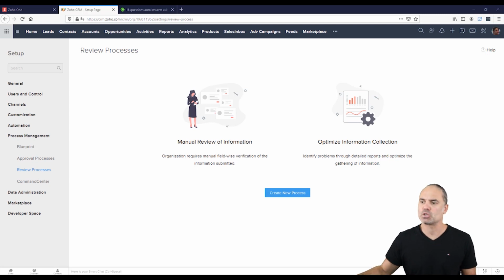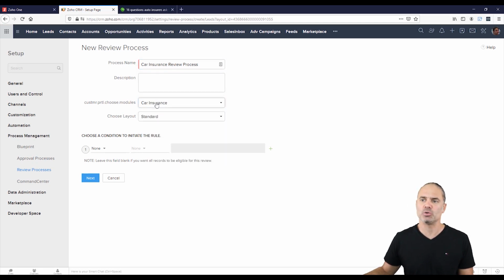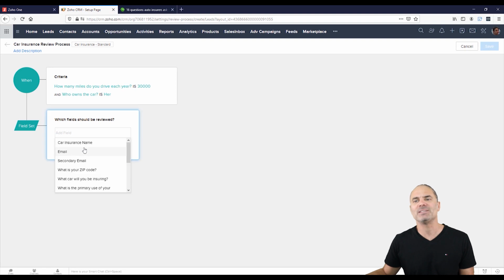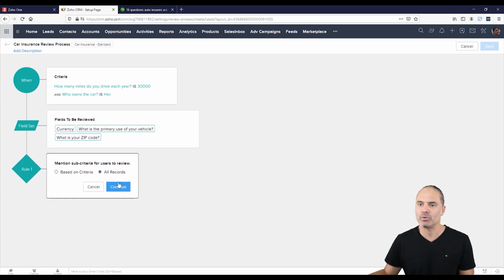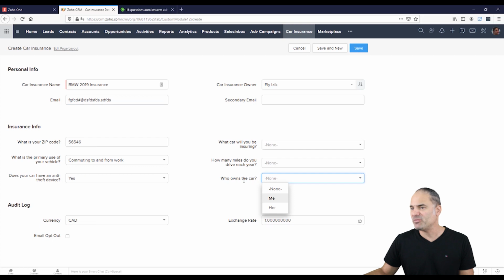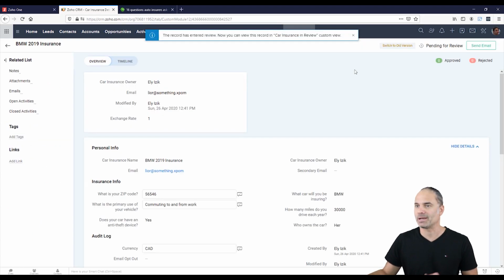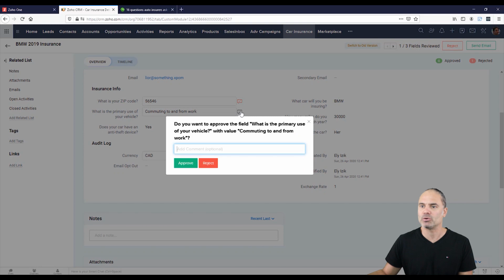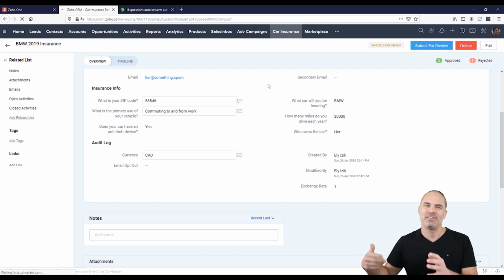Review Process (Zoho CRM 2020 Addition)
My name is Lior Izik and I am a Business Coach and a Premium Zoho Partner located in Toronto, Canada. Our company provides various Zoho and Business solutions.

My Book